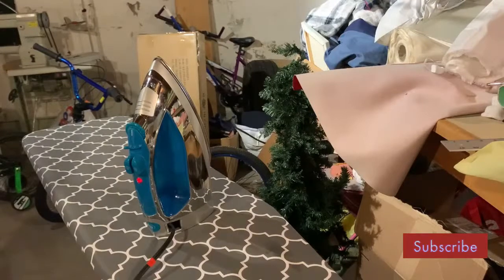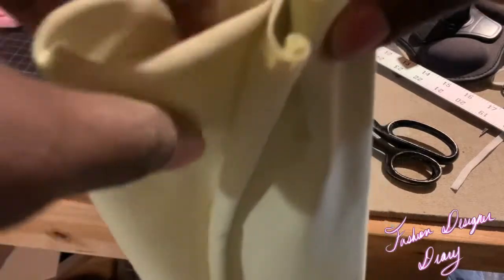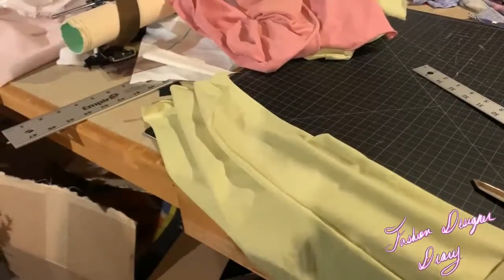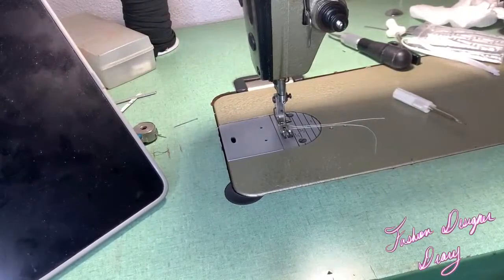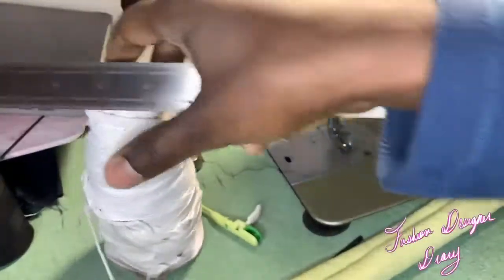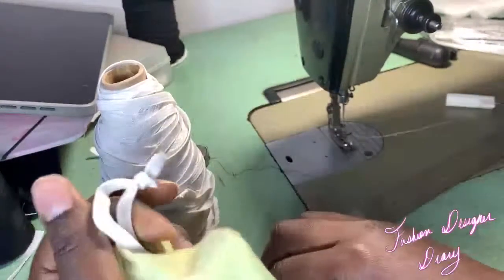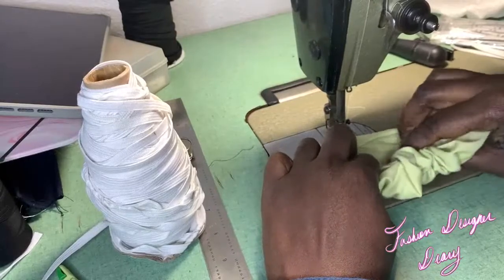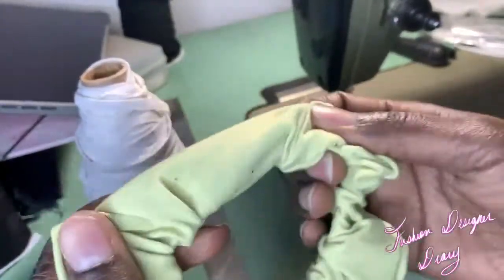HOW TO MAKE A SCRUNCHIE / DIY SCRUNCHIES WITH A JERSEY KNIT FABRIC / SEWING BLOG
How to make a scrunchie with a jersey knit fabric, i'm going to details explaining how to do a jersey knit fabric into a scrunchie, and sewing blog DIY scrunhies tutorials for beginners. Sewing tips and tricks.